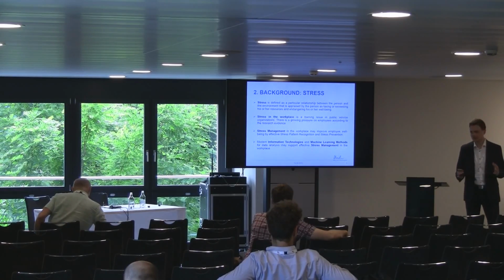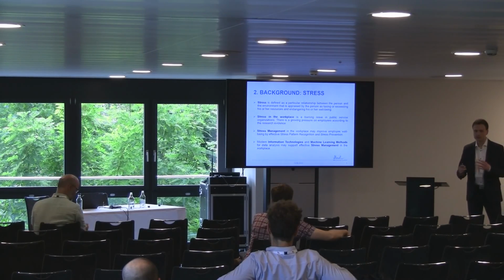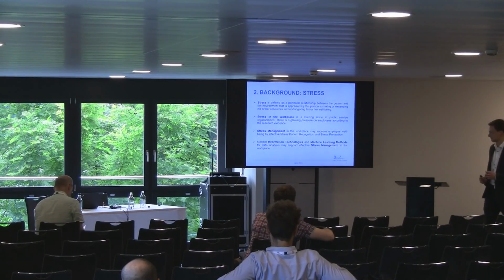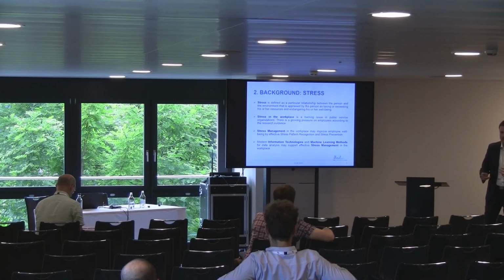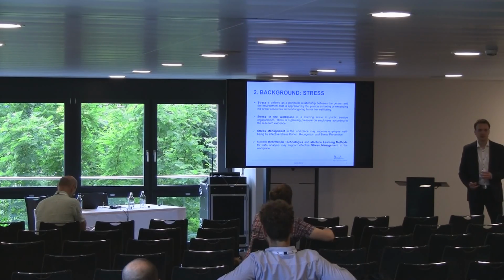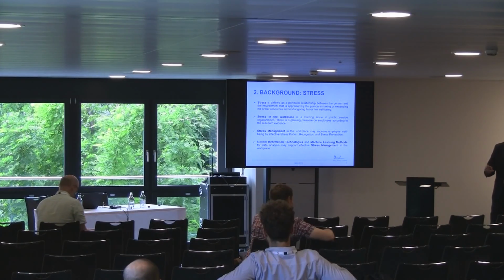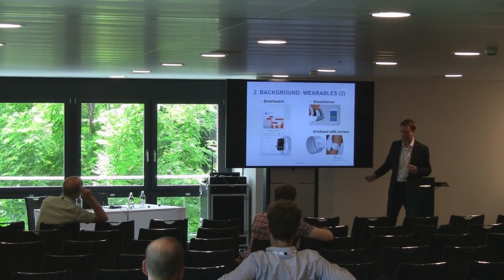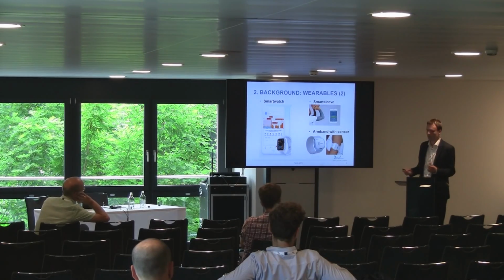SDS2019: V. Mozgovoy on "Stress Pattern Recognition Through Wearable Biosensors in the Workplace"